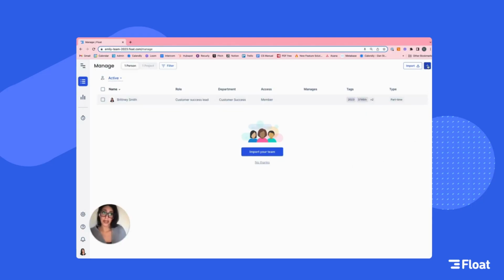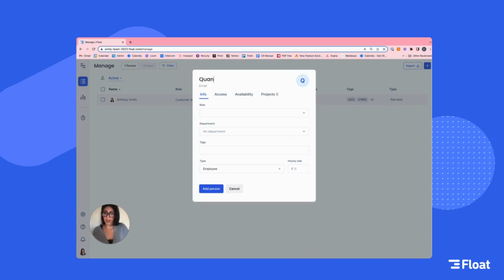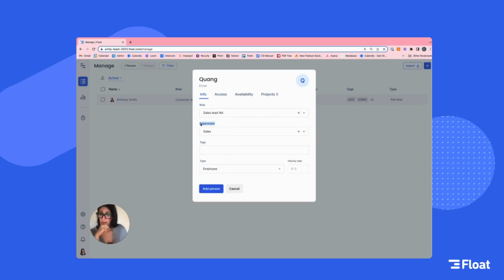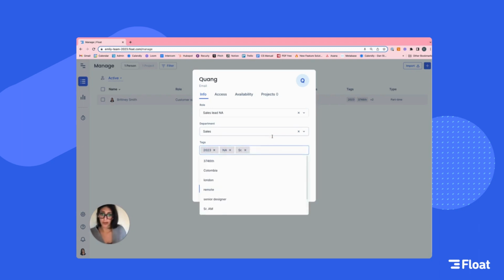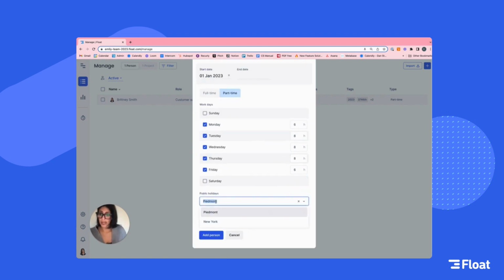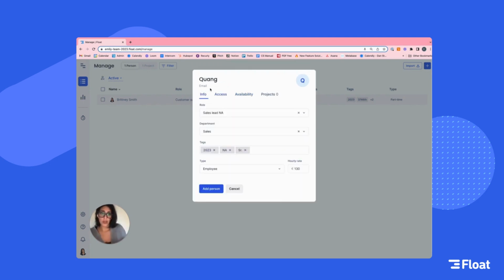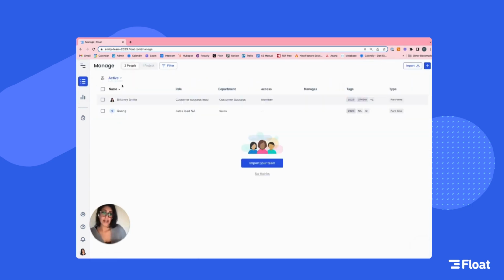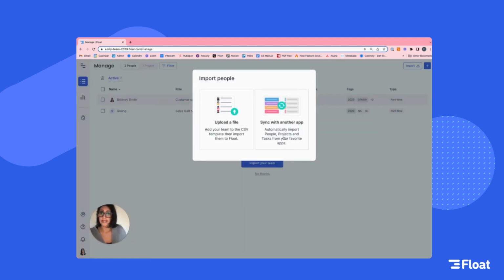[OUTDATED] Add your team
Check out the 2026 updated version of this training Learn how to

✔️ Start adding and inviting your team to Float
✔️ Set their details like departments, hourly rates, and access types
 ✔️ Update their individual availability and local region
 ✔️ Import people from other tools